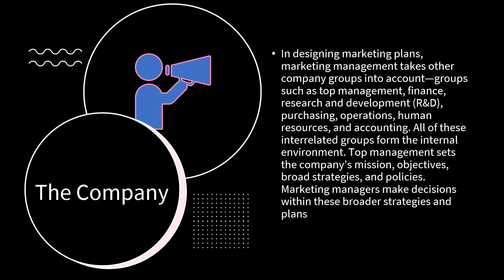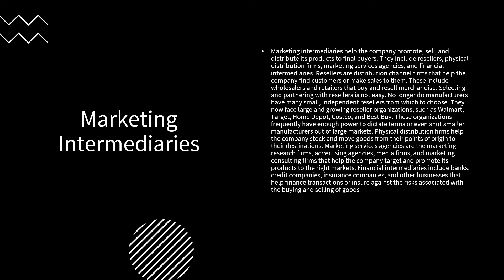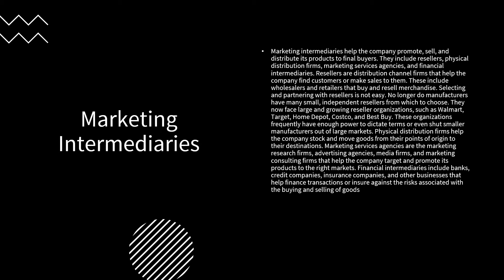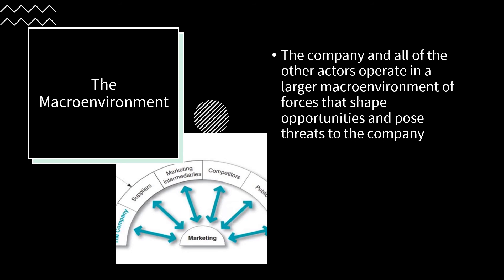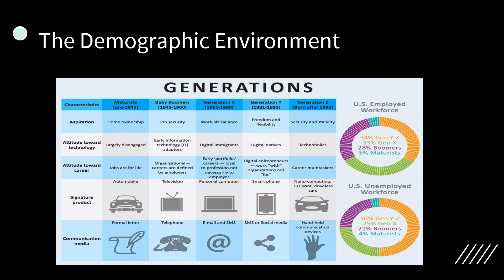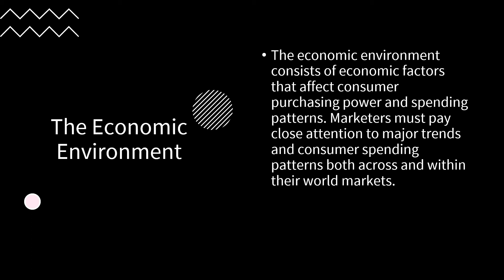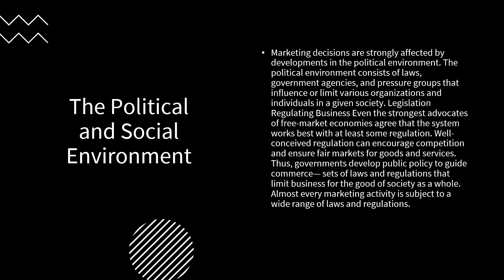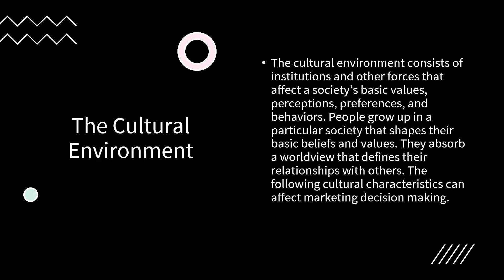MARKETING ENVIRONMENT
BUSINESS MARKETING LESSON 3